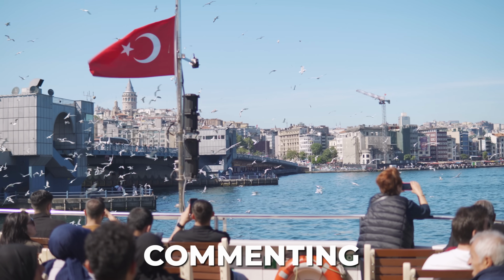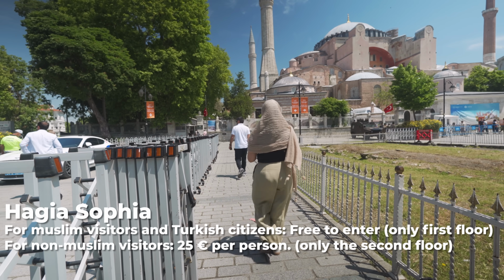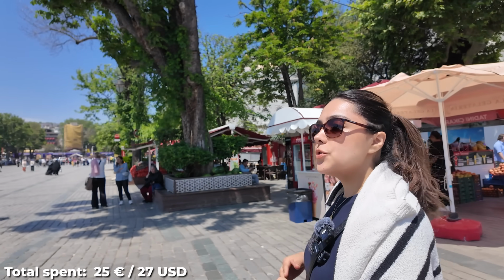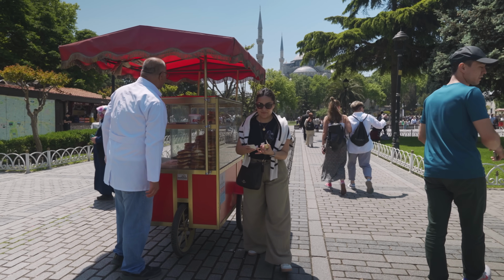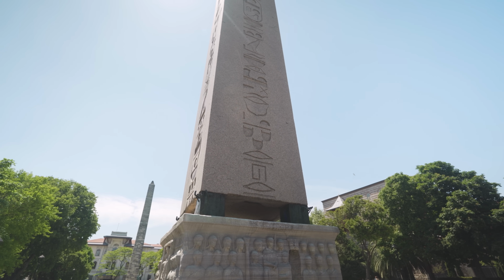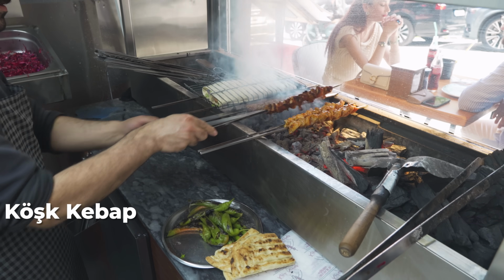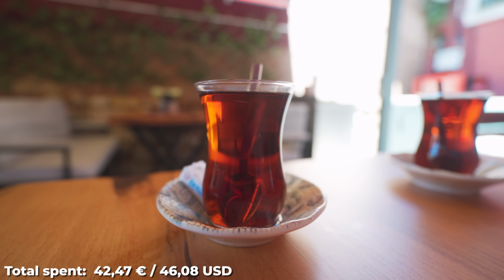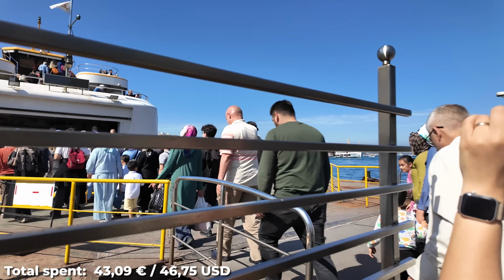How Much Does a Day in ISTANBUL Cost for Tourists in 2024?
One of the most common questions is how expensive is Istanbul in 2024, in this video we show you how much we spent in attractions, experiences, food and even transportation in 1 day at one of the most touristy areas of Istanbul!

🛜 NOMAD ESIM:
I highly recommend an eSIM with Nomad, it’s very affordable, covers over 170 countries and also has regional plans.
All you have to do is download their app, browse plans, select one, purchase it, click to install and activate the plan.

We have carefully created many itineraries not just in Istanbul but in many cities around Turkiye, organized useful information for you, including a list with plenty of hotels for all budgets in each city we mention, a list with more than 100 restaurants including one with vegan options, desserts, and much more! All the guides are LIVE, that means that they're updated daily and surely we’ll keep adding more and more! The new changes will automatically sync even after you get it WITHOUT an extra cost!
All you have to do is sign up for free and get the guide or itinerary you're interested in! 🎉

🗺️ Guided tours in Istanbul
Looking for a hassle-free way to book your city tours? Whether you're interested in historical landmarks, cultural experiences, or culinary delights, we've got you covered. Experienced guides will show you the best of what the city has to offer, all while providing a comfortable and enjoyable experience.